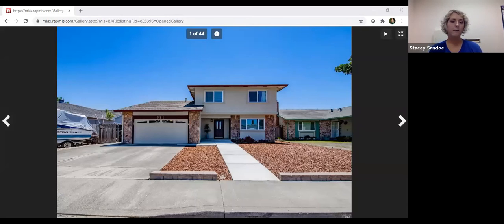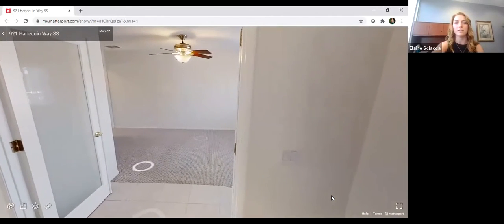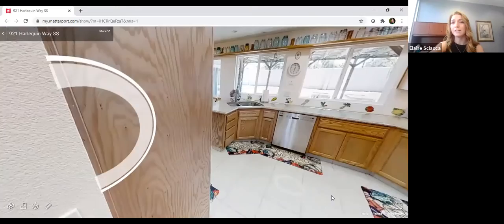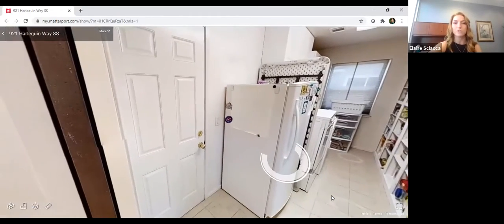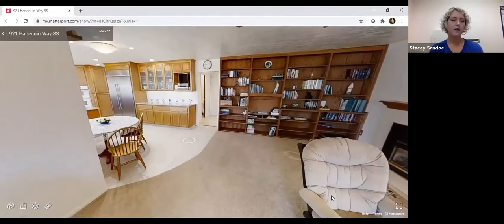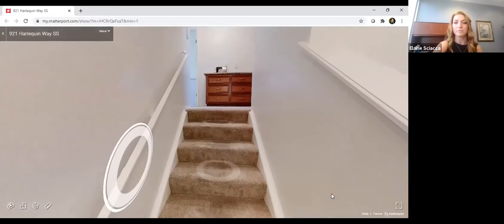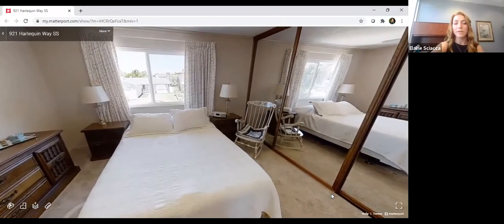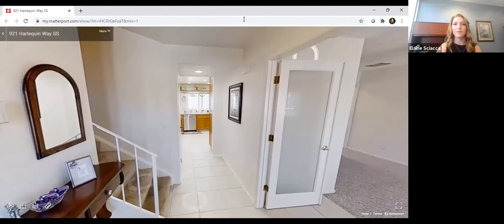VIRTUAL OPEN HOUSE- 921 Harlequin Way Suisun City, CA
This is a beautiful 5 bedroom, 3.5 bathroom home in Suisun City! It has so many upgrades, watch the video to learn all about them!!!